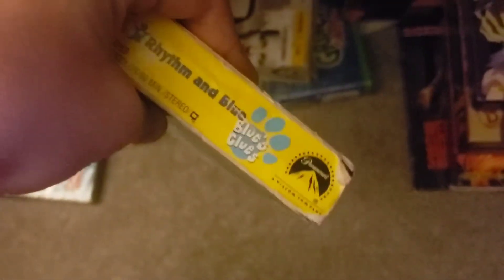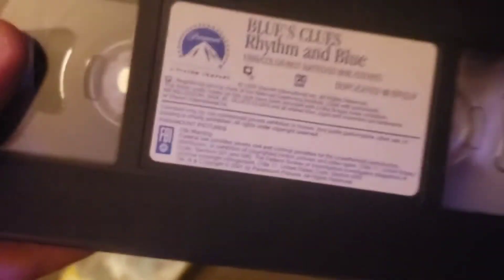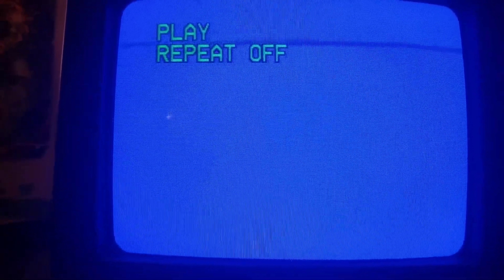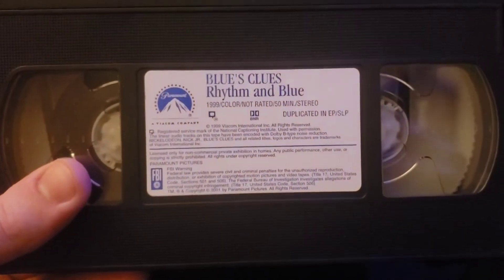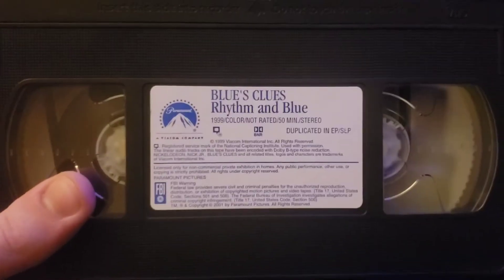Damaged Tape #20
My 2002 reprint of the 1999 VHS of Blue's Clues: Rhythm and Blue has some minor damage at the beginning.